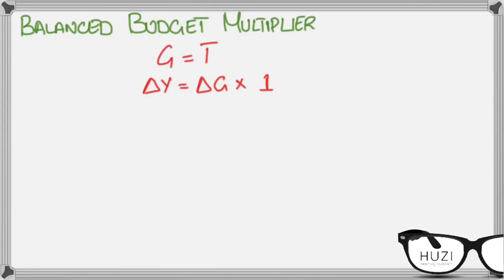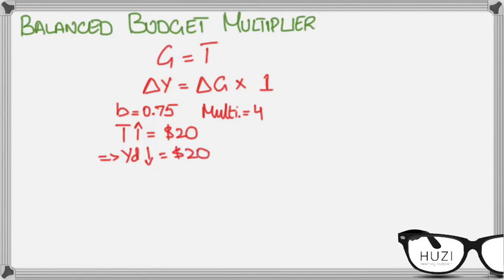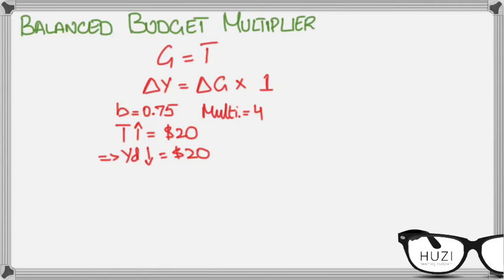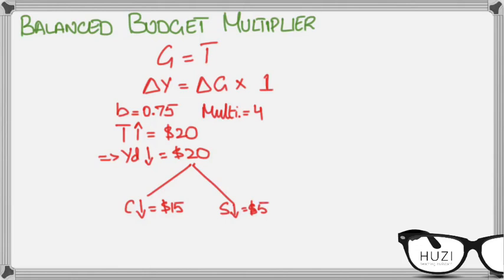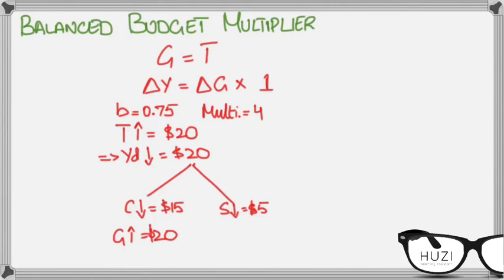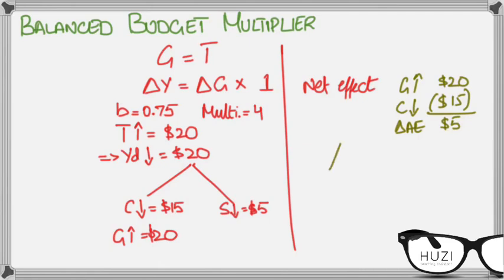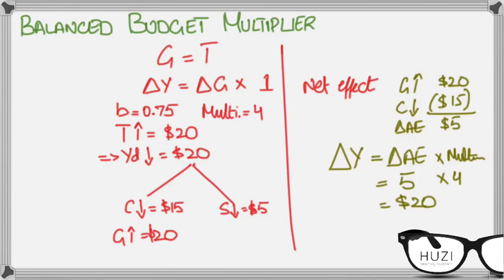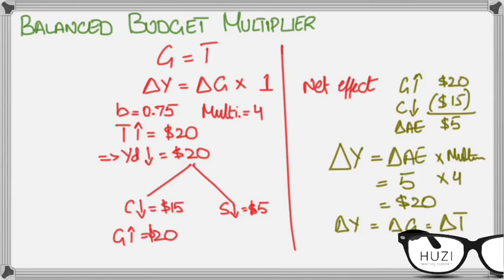A2 Level Econ: Fiscal Policy 4.4 - Balanced Budget Multiplier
Brief explanation of what balanced budget multiplier is.